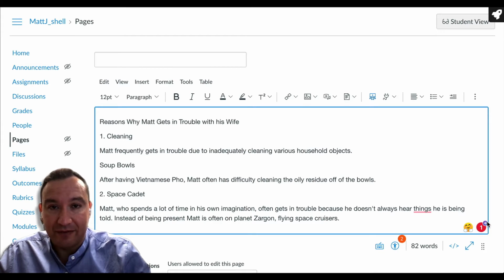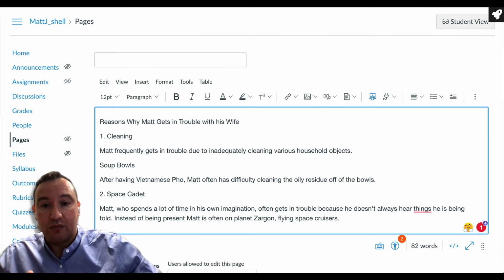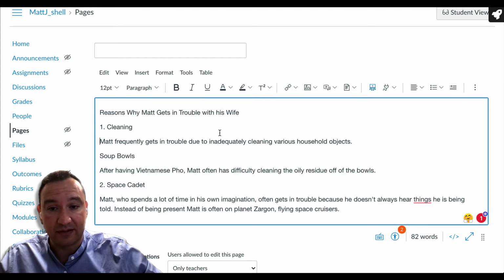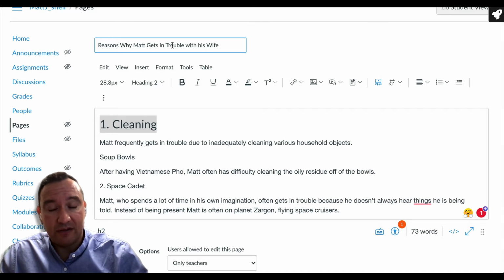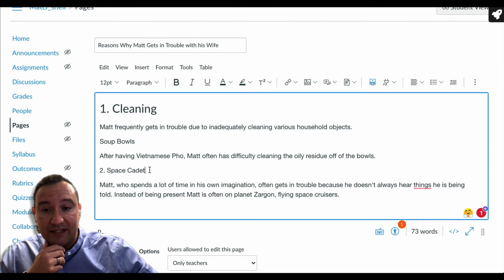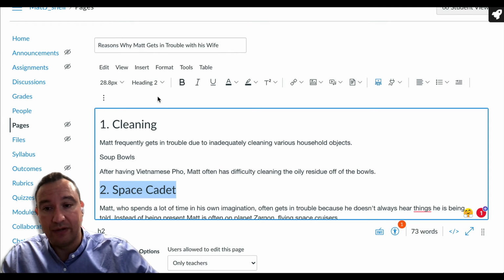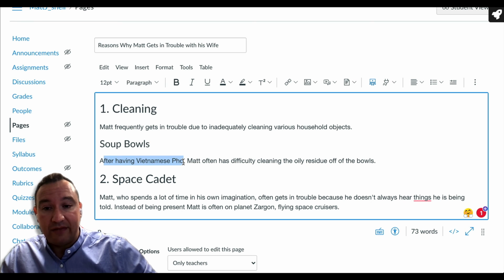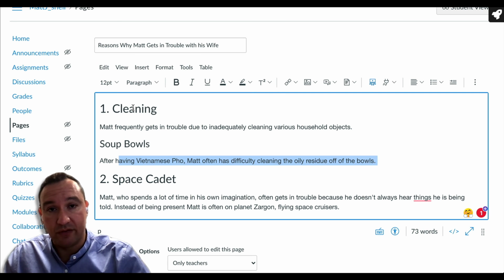AccessibilityTips Heading Styles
In this video, Matt Andrasian-Jones walks viewers through using Canvas Heading Styles for accessibility purposes.